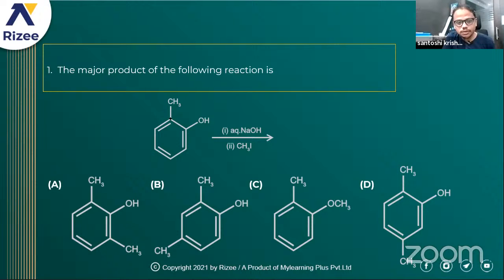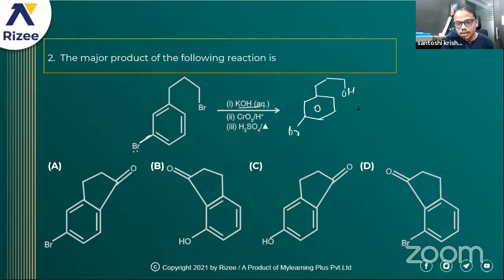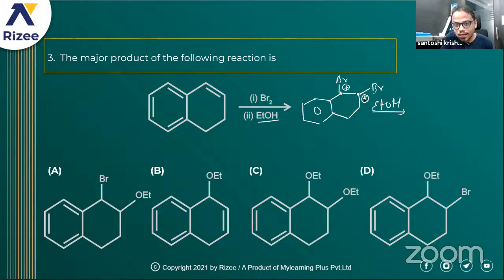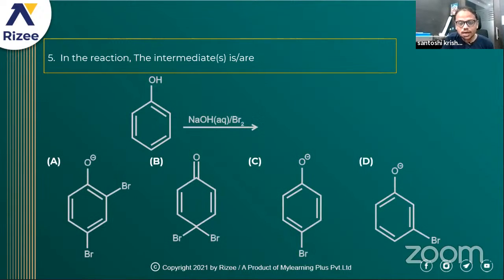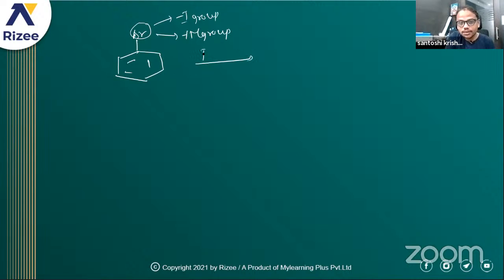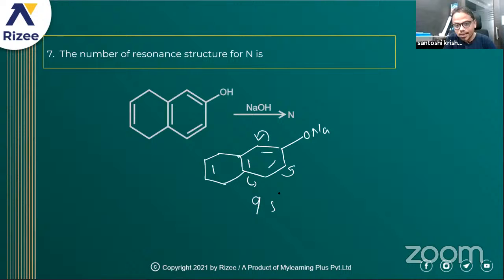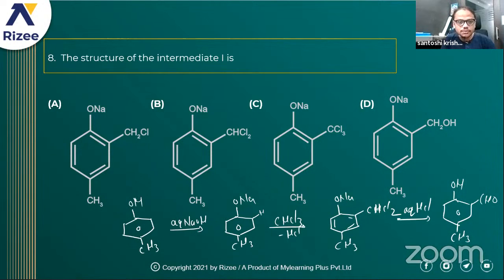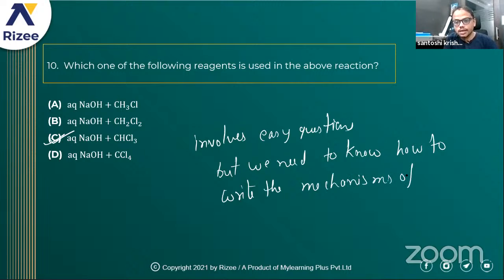Organic Chemistry Multi Conceptual Questions-V | JEE-Advanced | Quick Revision|JEE-2021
In This Live Class Mr. Santoshi Will be Discussing 10 Questions From The Chapters of Organic Chemistry. These 10 Questions Will be of The Model Questions Which Have Been Previously Appeared In JEE Advanced. All The Type of Questions (Single Correct Answer, Multiple Correct Answer, Numerical) Will Be Covered From The Chapter.

Note:
1.From this group the questions asking from directly based on some mechanical concepts.
2.Which could help you in solving the questions .
3.From this group except questions is 2-3 coming advanced exam.